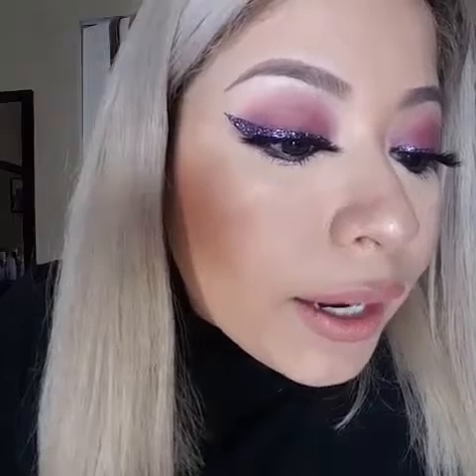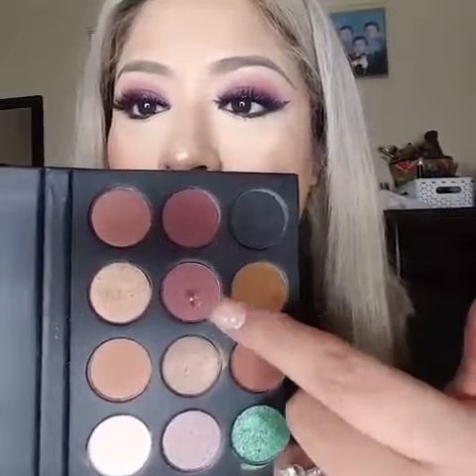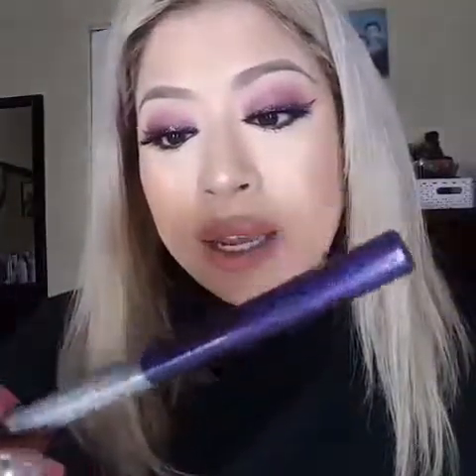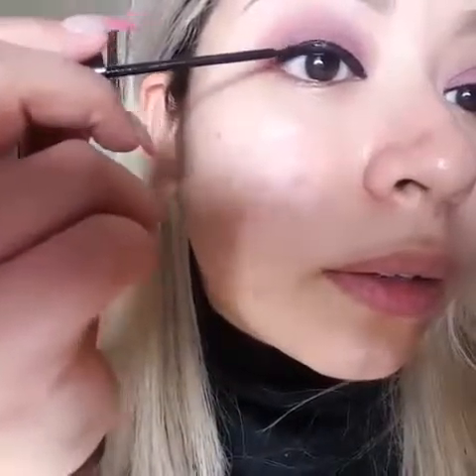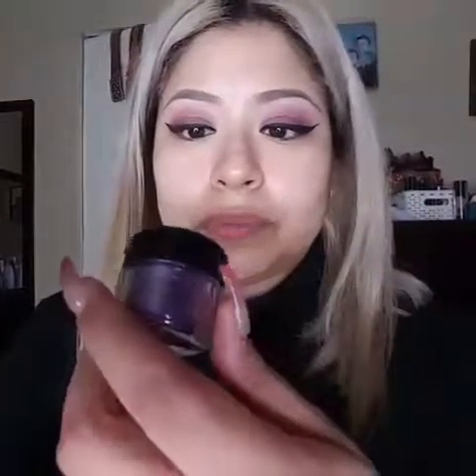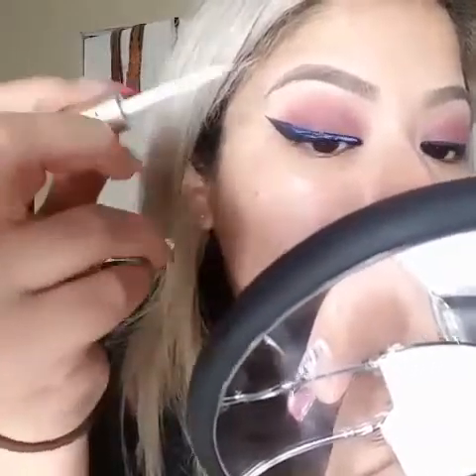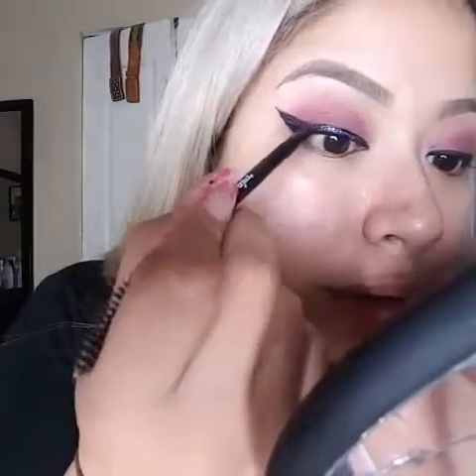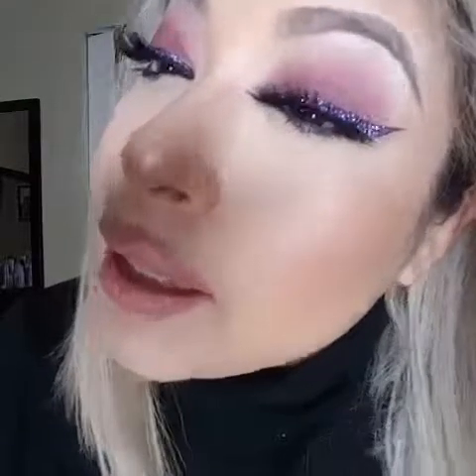Glitter wing liner | valentine'slook|pop of color| nightout|lilac